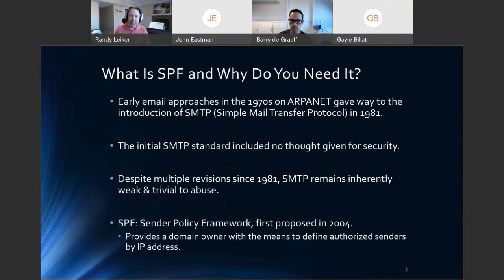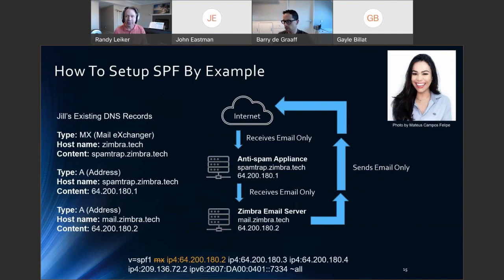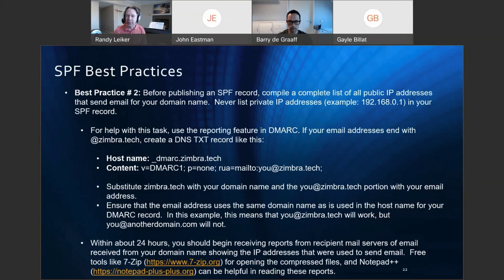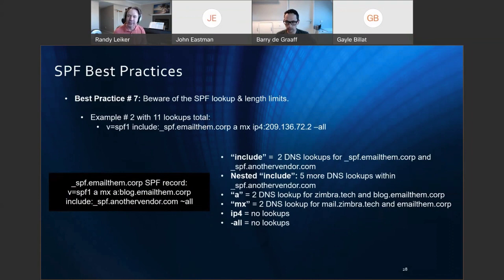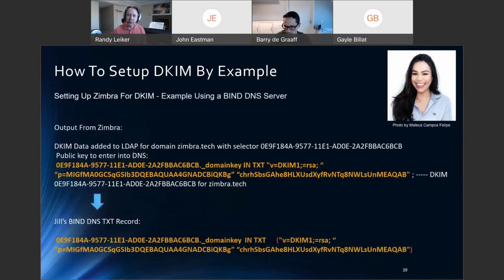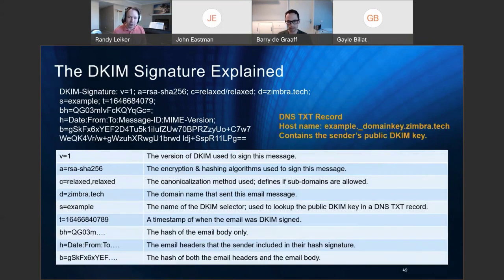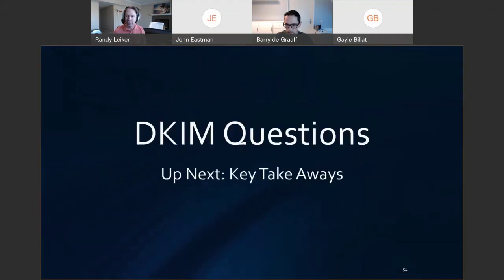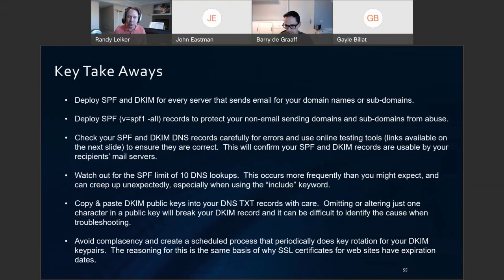Zimbra Email Security Webinar Series: SPF and DKIM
Zimbra's Barry de Graaff and Randy Leiker from Skyway Networks team up for a new webinar series focused on Email Security. These hands-on webinars will include practical how-to information and best practices to help you maximize Zimbra.

Learn how to fine-tune key security standards like SPF, DKIM, DMARC, MTA-STS, TLS, DNSSEC, DANE and TLSA to create a nearly unbreakable chain of trust from email sender to email recipient, ensuring maximum integrity and confidentiality. The webinars will include best practices and how to avoid common roll-out pitfalls for each security standard.

This webinar focuses on email security and using SPF and DKIM.